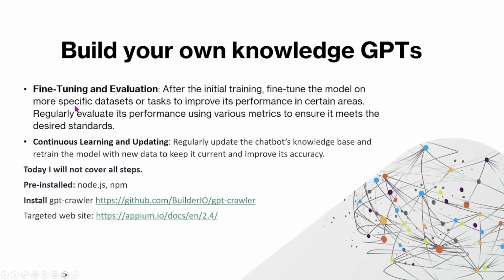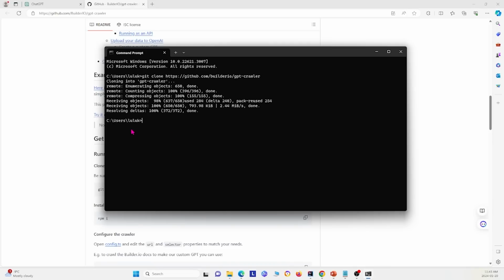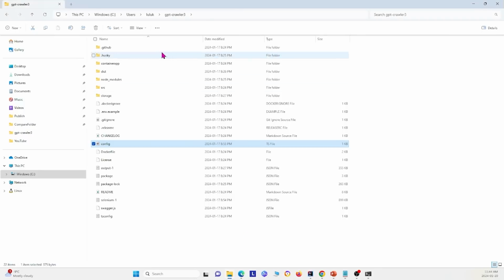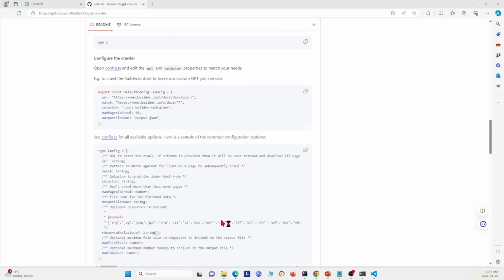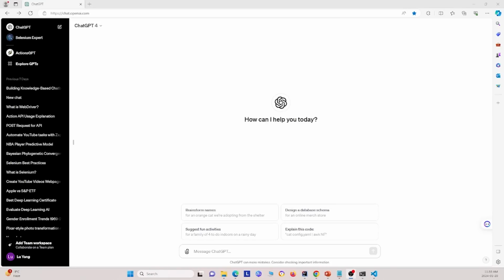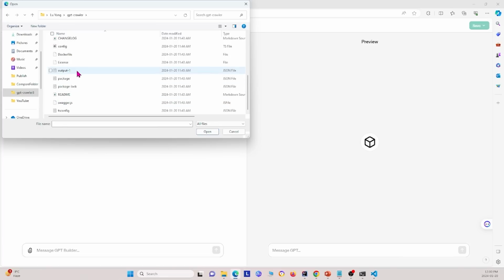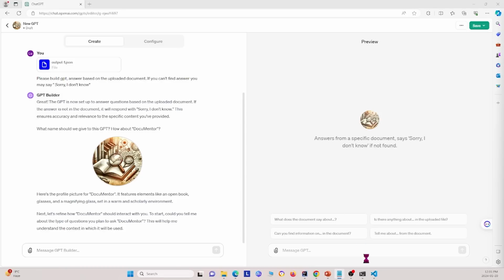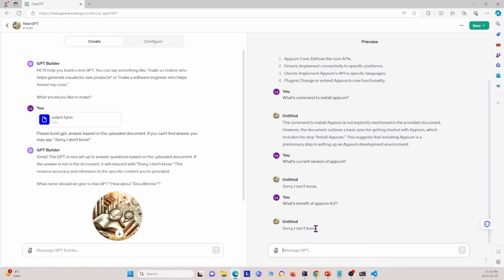How to Build Your Own GPTs with ChatGPT | Create Custom AI Models Easily!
Use ChatGPT to Build Your Own GPTs | Custom AI Assistants 🚀
Want to create your own personalized AI assistant? In this tutorial, we’ll walk through how to build your own custom GPT using ChatGPT’s customization features, allowing you to tailor the AI’s behavior, tone, and functionality to meet your needs.

Welcome to "Building Your Own GPT-S: Mastering Generative Pre-trained Transformers", a tutorial designed for AI enthusiasts, software developers, and data scientists keen on exploring the world of artificial intelligence through the creation of Generative Pre-trained Transformers (GPTs). This comprehensive guide is perfect for those looking to understand and develop their own GPT models, leveraging the power of cutting-edge AI to generate human-like text, automate tasks, enhance predictive capabilities, and more.

Introduction:
Begin your adventure by understanding the foundation of GPT technology, its pivotal role in advancing AI, and the principles of transformer models that have revolutionized natural language processing (NLP) and beyond. Learn about the evolution of GPT models and their vast applications across different sectors.

Course Content:

Understanding GPT Architecture: Dive deep into the components of GPT architecture, including attention mechanisms, layer normalization, and how these models are trained to understand and generate language.
Development Environment Setup: A step-by-step guide to setting up your environment for GPT development, including necessary software installations and configurations.
Data Collection & Processing: Learn the best practices for collecting, cleaning, and preparing datasets for training your GPT model effectively.
Training Your GPT Model: Detailed instructions on how to train your GPT model, including setting hyperparameters, monitoring training progress, and optimizing model performance.
Fine-tuning for Specific Applications: Techniques for fine-tuning your GPT model to excel at specific tasks or to better understand particular domains.
Deployment Strategies: Explore how to deploy your GPT model for various applications, ensuring scalability and accessibility.
Ethical Considerations: An important discussion on the ethical implications of AI models, focusing on bias, fairness, and responsible AI usage.
Future Directions in GPT Development: Insight into the future of GPT models and generative AI, including emerging trends and how to stay ahead in the field.
Steps:

Engage with hands-on coding examples and exercises throughout the course.
Apply your knowledge through project-based learning to build practical applications.
Participate in quizzes and challenges to test your understanding and skills.
Conclusion:
Conclude your journey with a roundup of everything you've learned, along with guidance on how to continue advancing your skills in AI and machine learning, particularly with GPT models.

Join us as we delve into the fascinating world of GPT models, unlocking the potential to transform the future of technology. Your path to becoming an AI innovator starts here!